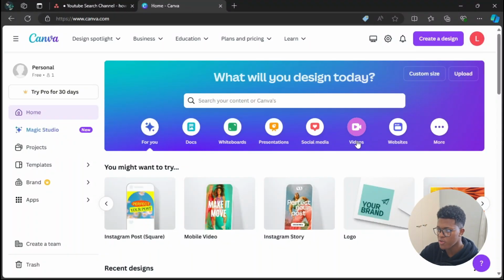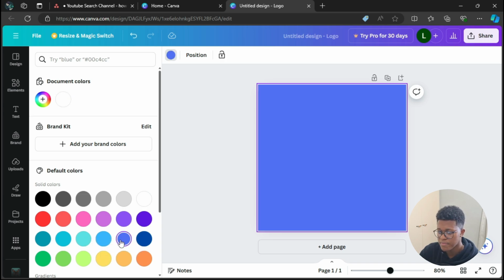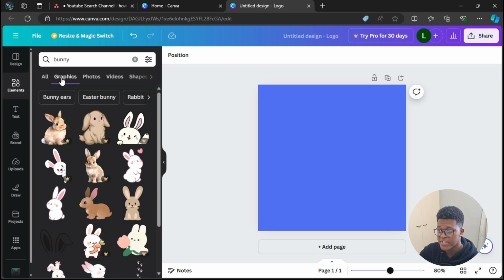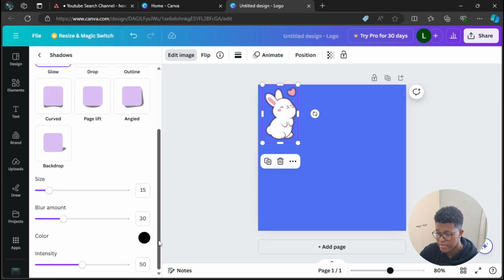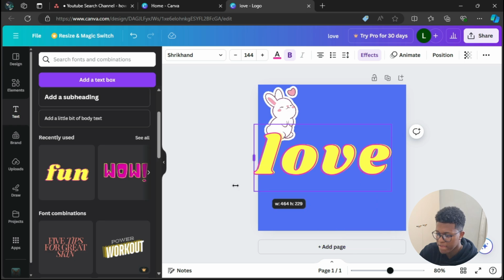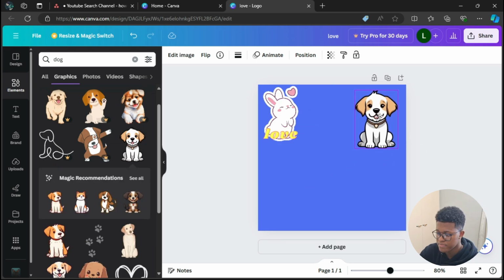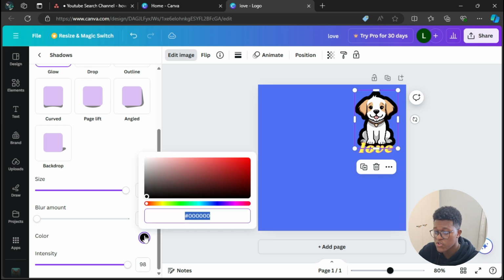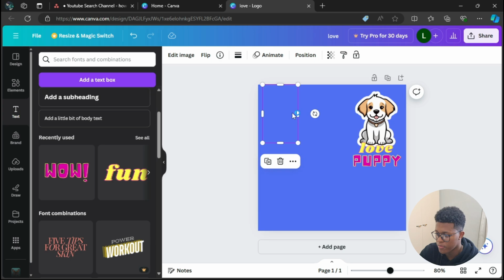How To Sell Digital Stickers on Etsy (using Canva)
How To Sell Digital Stickers on Etsy

In this tutorial video I'll show you how to create digital stickers to sell on Etsy. Are you wondering how to create printable stickers to sell on etsy? Don't look further because after watching this video you'll be able to create digital stickers with Canva to sell on Etsy.